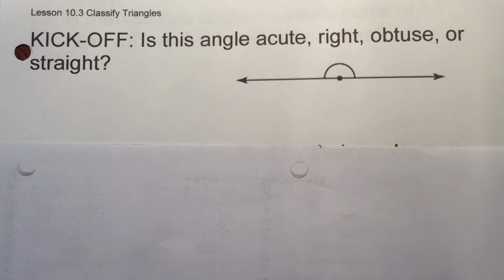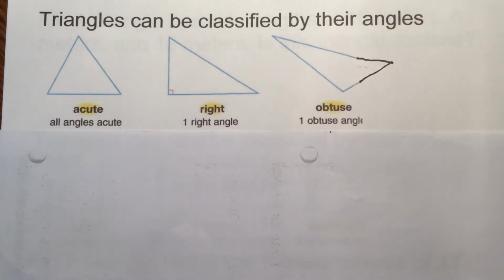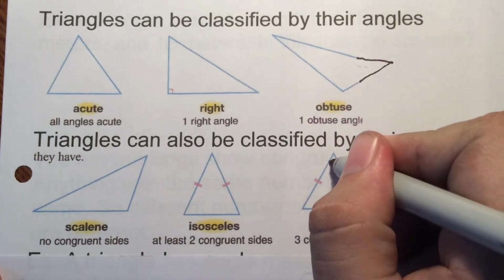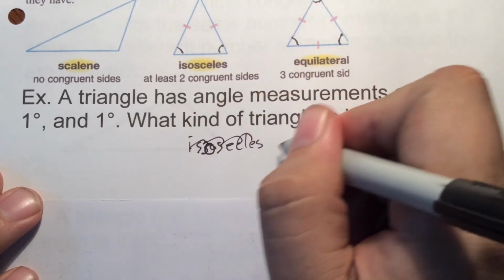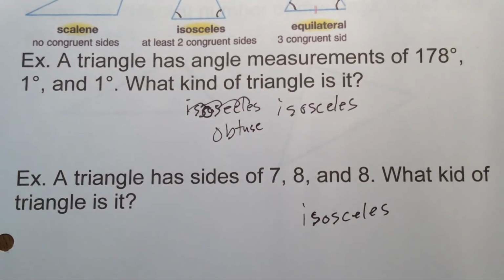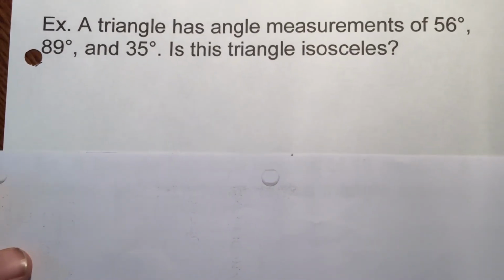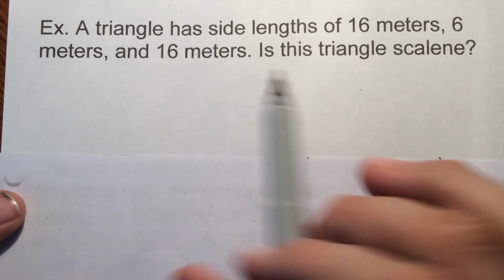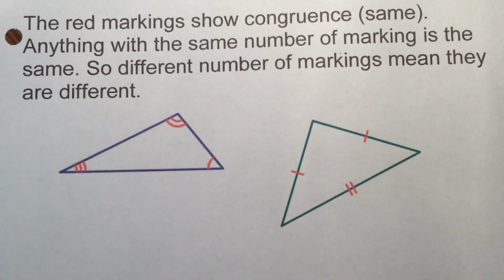7th Grade Lesson 10.3 Classify Triangles